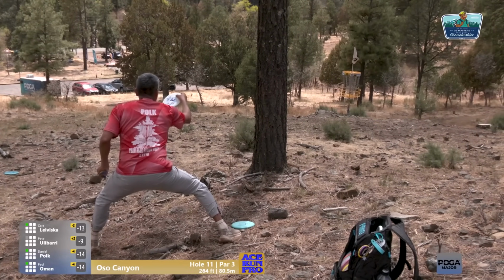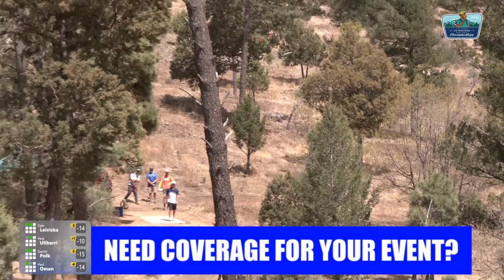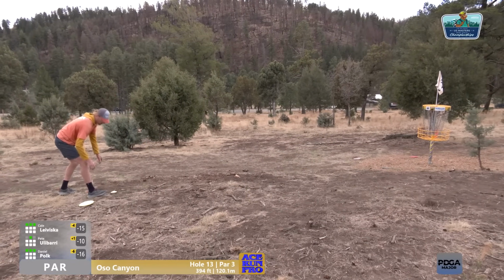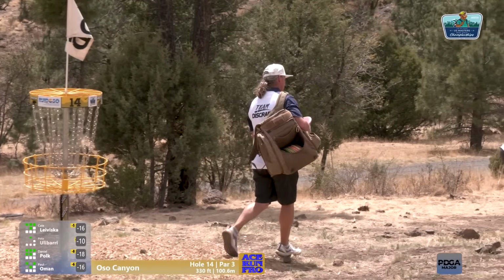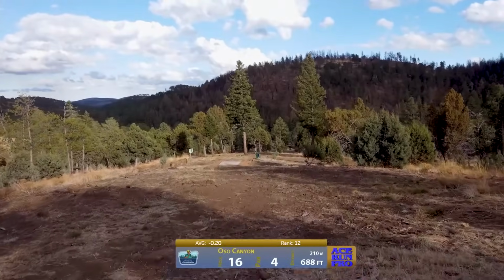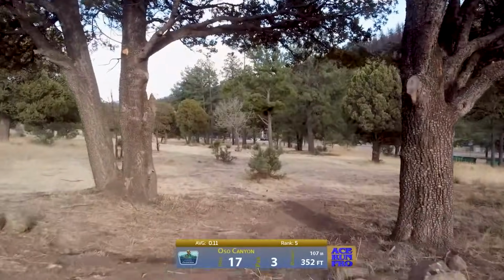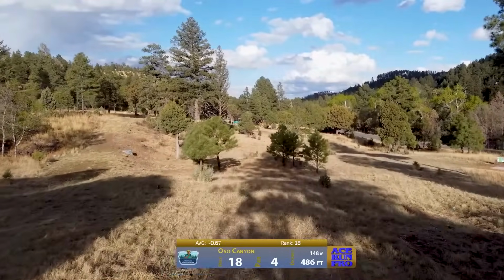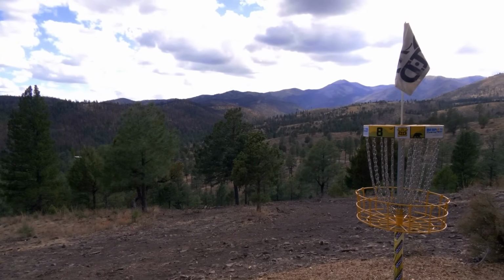ARP | Tim Selinske US Masters | R2/B9 | Leiviska : Ulibarri : Polk : Oman | MP40 Lead Card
Ace Run Productions brings you the 2025 Tim Selinske US Masters Championships presented by Innova. This a PDGA 4 round major taking place in Ruidoso, NM. We will have coverage of all 4 round of the MP40 division taking place at the Moon Mountain and Oso Canyon courses.

Tournament Dates: 5/8 - 5/11

Big thank you to Infinite Discs for supporting this coverage and partnering with us all year! Check them out at the link below for all of your disc golf needs!

MP40 RND2 Lead Card
Cale Leiviska
Pete Ulibarri
Daniel Polk
Paul Oman

Thank you to Flight Factory Discs for sponsoring the RunBacs for this event. Check out their site below and save 40% on our Let's Run It!

New Let's Run It custom discs and more at Flight Factory! Click the link below to RUN IT!

00:00 Intro
0:53 Hole 10
3:53 Hole 11
7:42 Hole 12
10:13 Hole 13
13:10 Hole 14
16:54 Hole 15
19:55 Hole 16
23:218 Hole 17
27:01 Hole 18
30:20 Outro